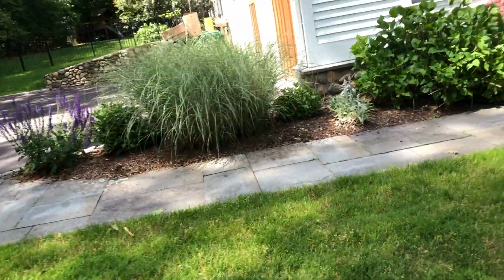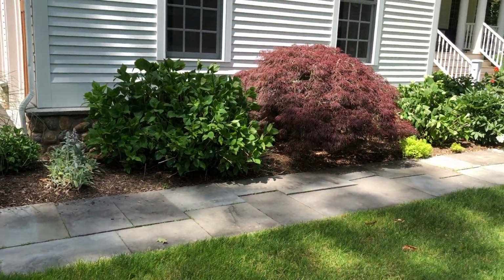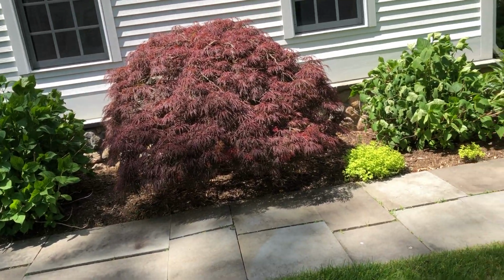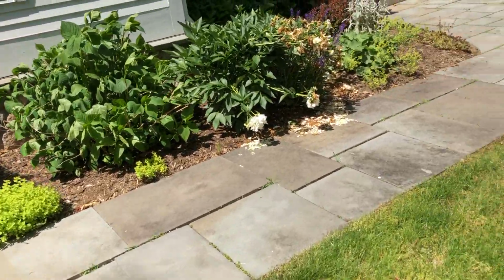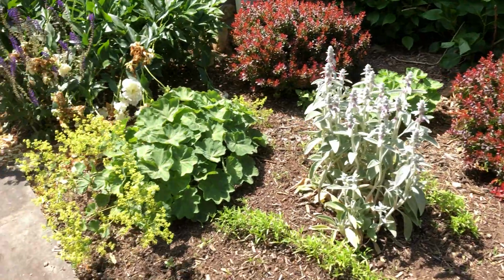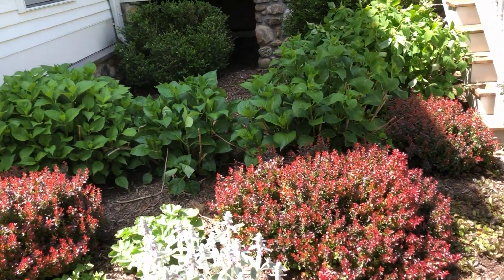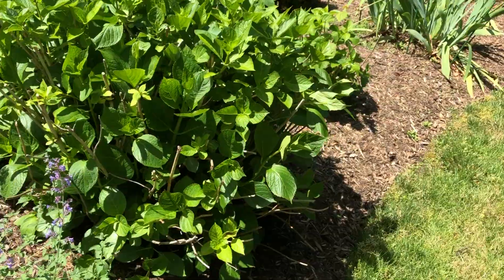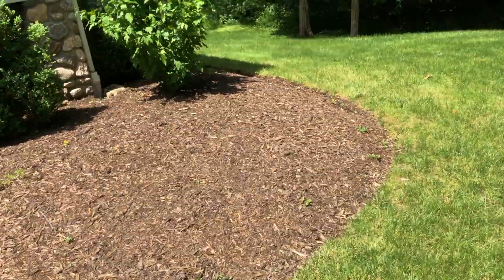Tyber Video 1